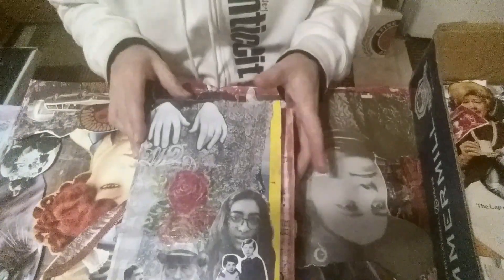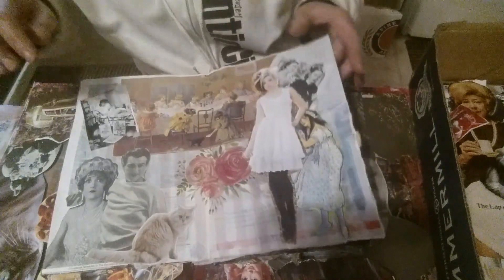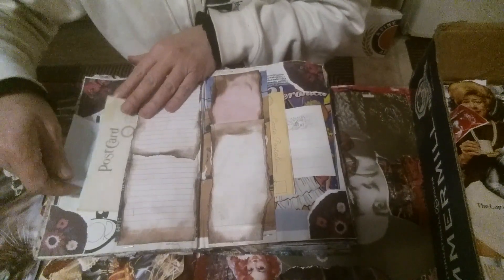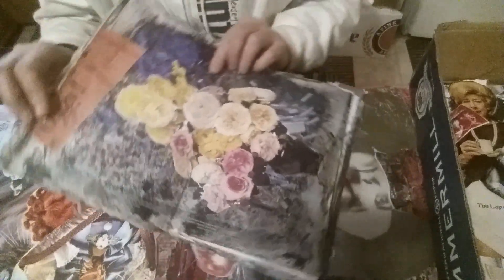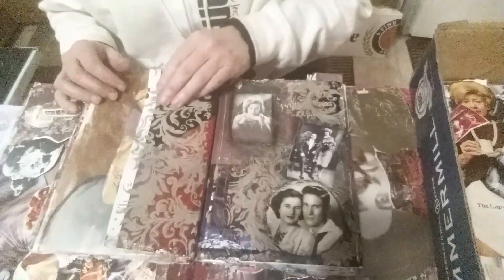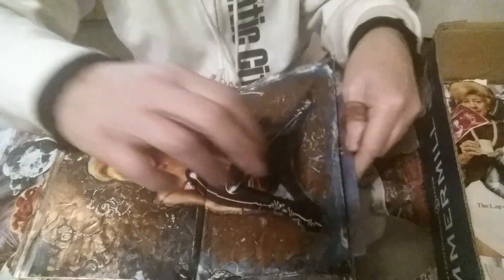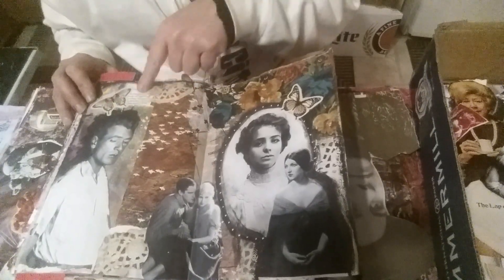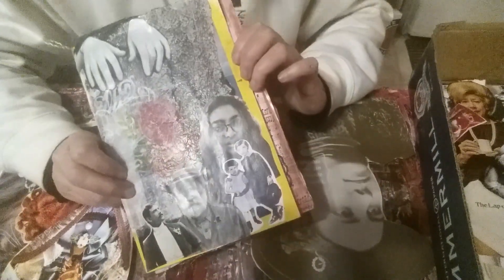Magazine Journal Flip Completed 1/22/19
Magazine Journal flip-through

Happy Mail: Amy Welling
                      606 Public Rd
                      Yorkville Oh 43971